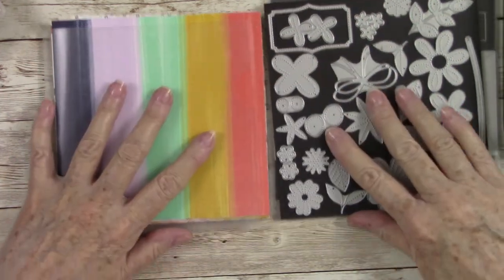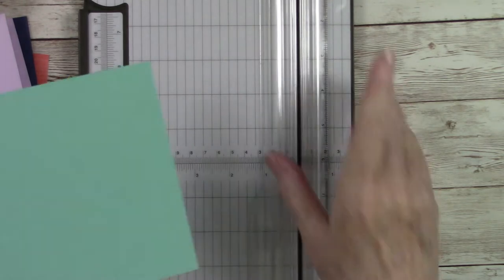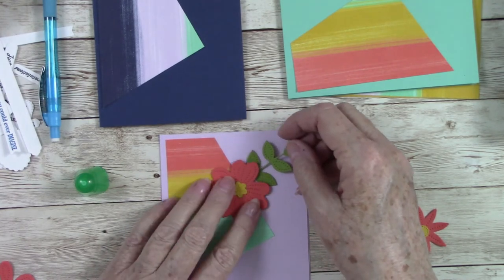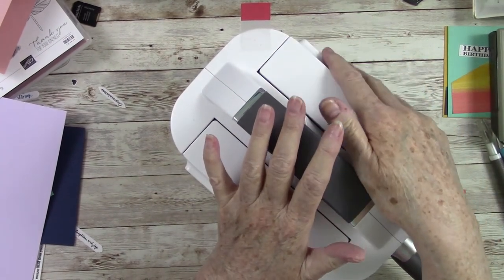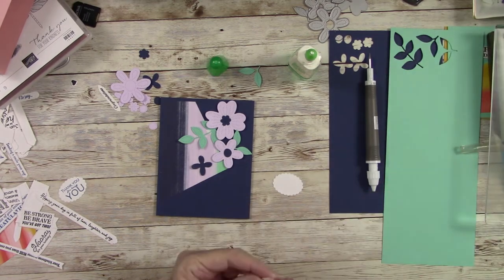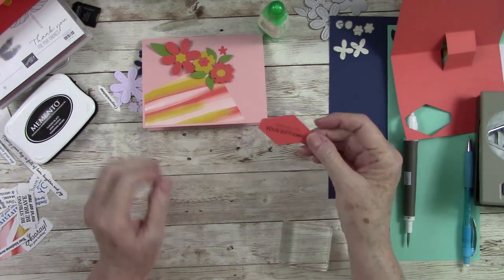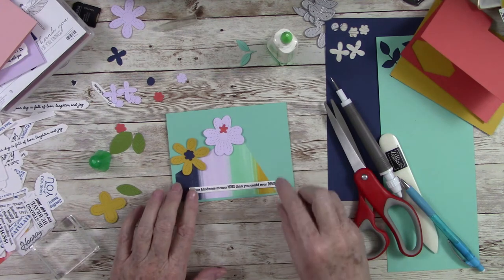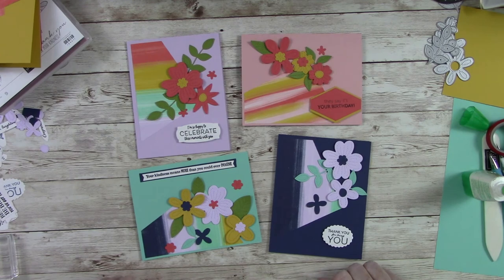Angle cut with Pierced Blooms makes cute cards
HOST CODE FOR MARCH:
9EG6P6WE

PRODUCTS USED TO MAKE THIS CARD
STAMP SETS
   Peaceful Moments  #151595
   Strong & Beautiful  #148732
   Many Messages   (Stamp Set #154510)
   Message Dies  (Dies #154422)
   Bundle (save 10%  #156272)

PUNCHES
   Double Oval Punch   #154242

CARDSTOCK & MEASUREMENTS
   One piece of 6” x 6” DSP – Use the track of your Trimmer and make a tick mark at the 1 ½” on all four sides.  Line up the tick mark  (Top to bottom) and slice.  Turn both sides of your paper as to not to disturb the 6” x 6.”
Repeat the lining up and slicing.  You should have 4 pieces of DSP that are all angled differently.

Choice any colors of cardstock that coordinates with your DSP and cut the card bases at 8 ½” x 5 ½”, score at 4 ¼”

You can decorate each card with any elements you have.  I used the Pierced Blooms die set

INKS
   Momento Tuxedo Black   #132708
   Calypso Coral   #147101
   Coastal Cabana   #147097
NOTE**   You will want to use the colors of ink that match your DSP & cardbases.

   Stampin Seal +  #149699   Refill #152812
   Stamp Block
   Stampin’ Dimensional   #104430
   Mini Stampin’ Dimensionals   #144108

Follow the instructions in the video to assemble your card.